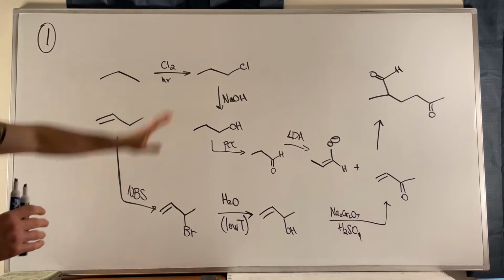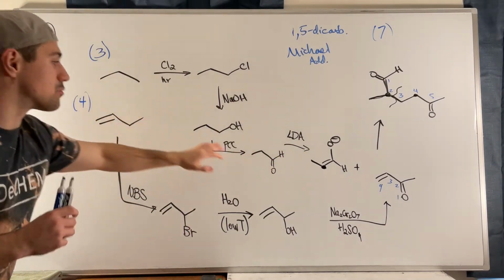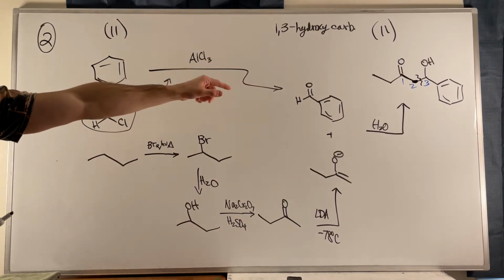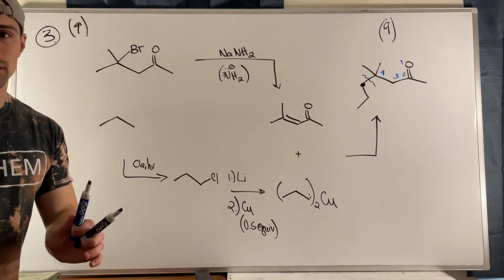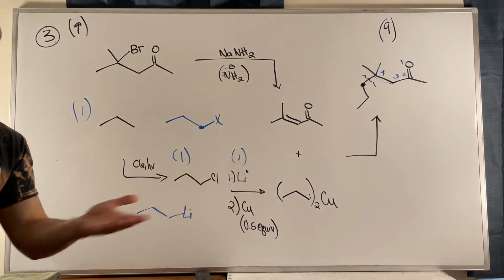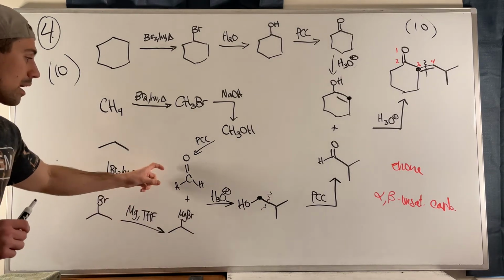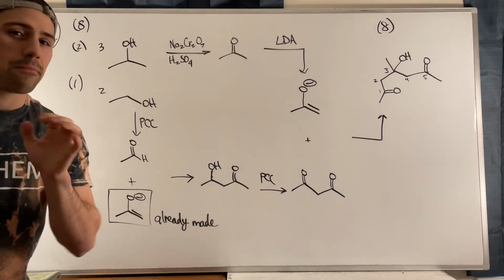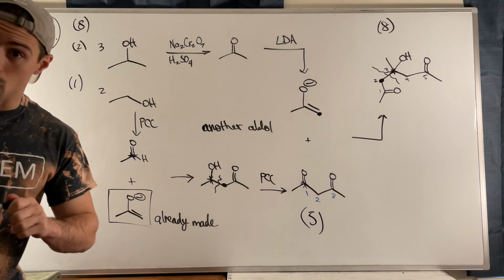Alpha Carbon Synthesis Practice (Worksheet Solutions Walkthrough)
In this solution walkthrough, we go through the worksheet Practice with Alpha Carbon Synthesis Practice on jOeCHEM (worksheet and solution linked below).